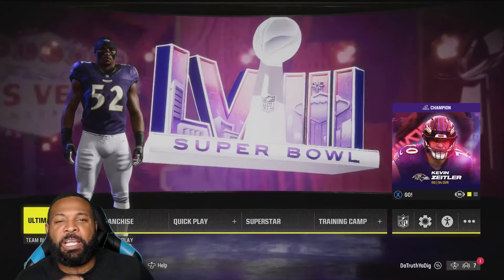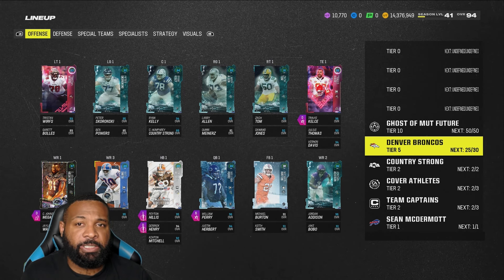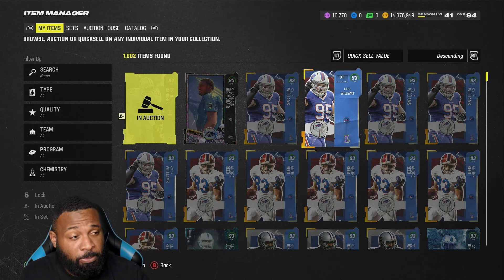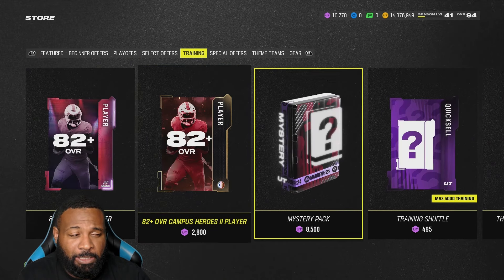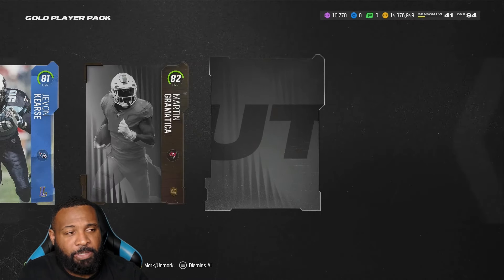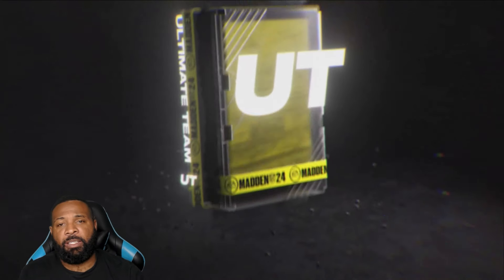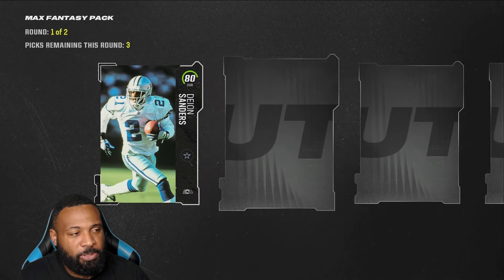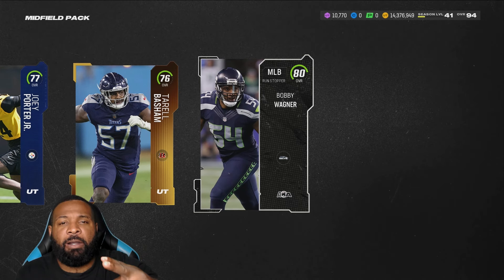HOW I AM PREPARING FOR SUPER BOWL PAST & OVERALL UPDATE... NO MONEY SPENT EP 51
IN THIS VIDEO WE SHOW HOW TO MAKE COINS AND HOW WE ARE PREPARING